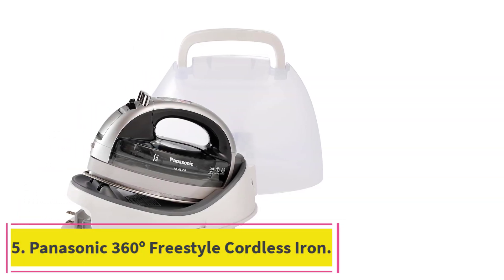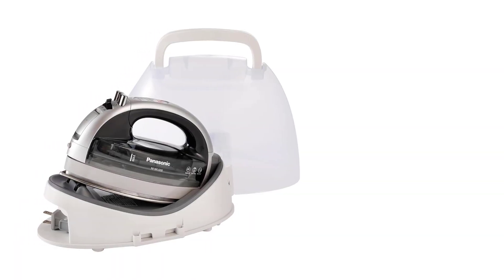Top 7 Best Clothes Irons in 2024 - The Best Clothes Irons reviews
1. CHI Steam Steam Iron with Titanium Infused Ceramic Soleplate.

2. Black+Decker Vitessa Iron.

3. Rowenta DW3261 Smart Temp Steam Iron.

4. Conair ExtremeSteam Pro Iron.

5. Panasonic 360º Freestyle Cordless Iron.

6. Reliable Velocity 270IR Steam Iron.

7. Rowenta Perfect Pro Station.

In this video, we listed the Best Clothes Irons ?